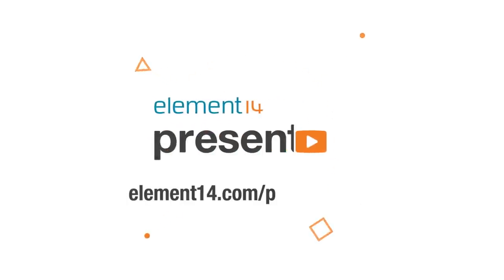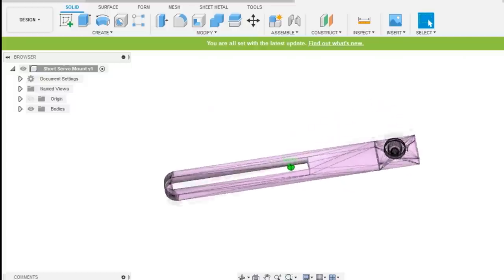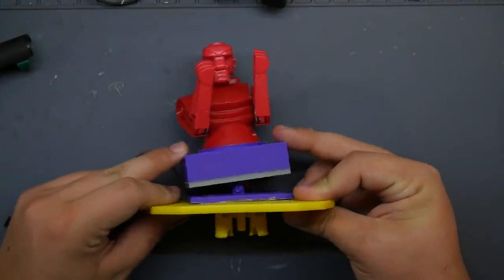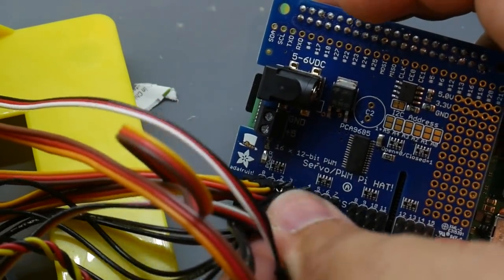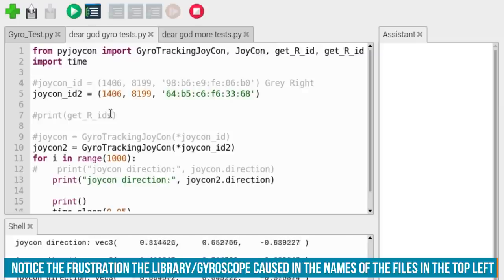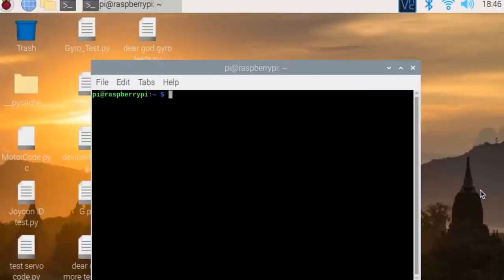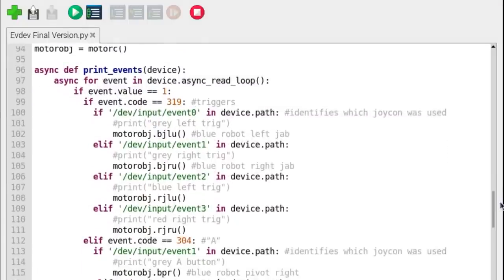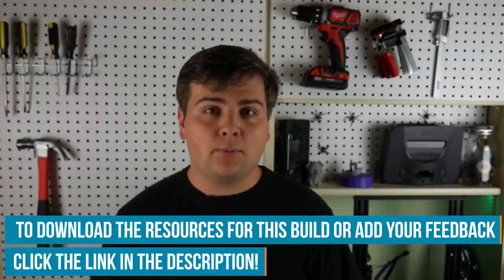Joycon Controlled Electronic Rock'Em Sock'Em Robots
Rock’em Sock’em Robots is one of the most iconic children’s toys from the late 20th century. The game Arms on the Nintendo Switch is a fun take on boxing, similar to the funny nature of boxing robots in Rock’em Sock’em Robots. How would you combine the two to make this popular toy even more fun? Watch Adam bring the mechanics from the game Arms into one of the most popular children’s toys